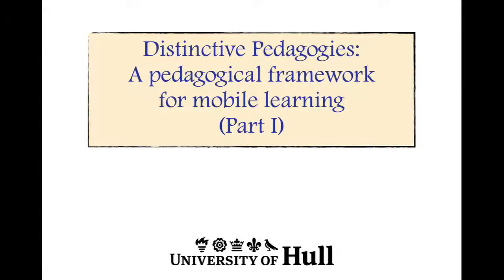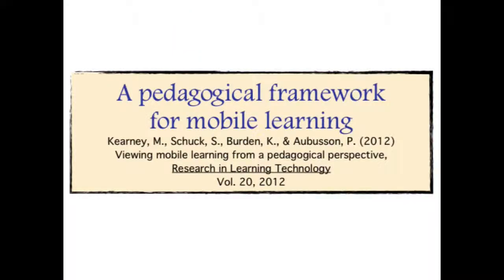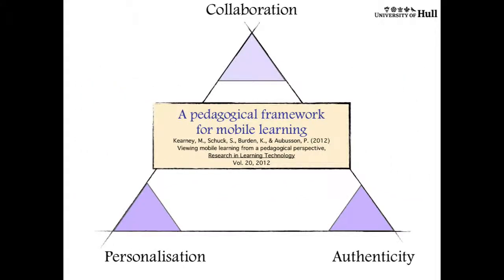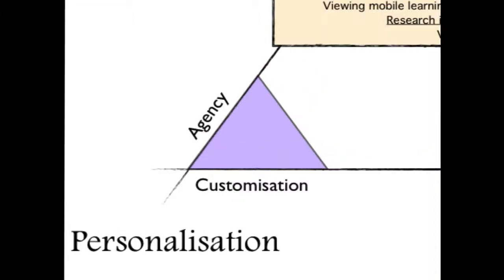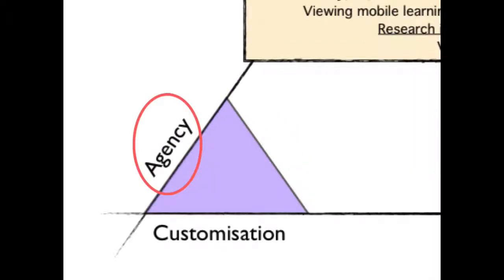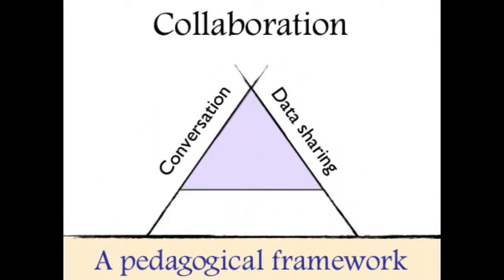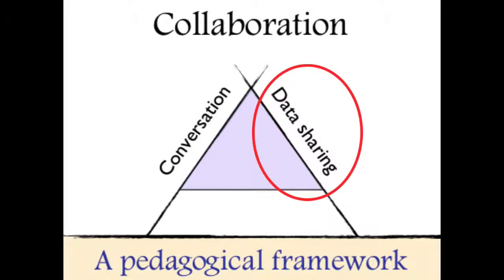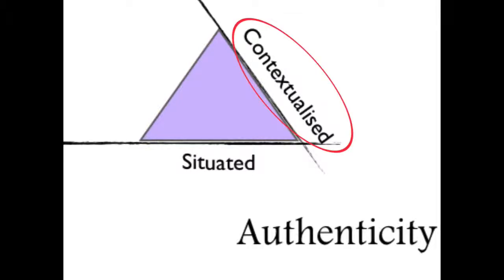iPAC - Distinctive pedagogies: A Framwork for Mobile Learning Part I.m4v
In this video Kevin Burden (The University of Hull) maps out a framework for the use of mobile technologies identifying three affordances of Personalisation, Collaboration and Authenticity